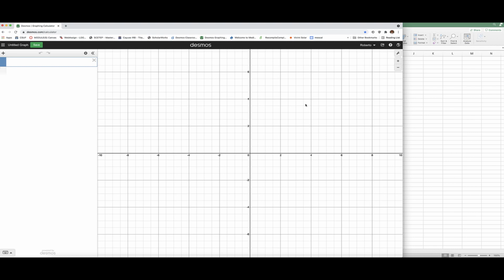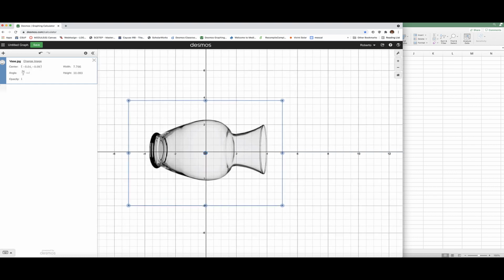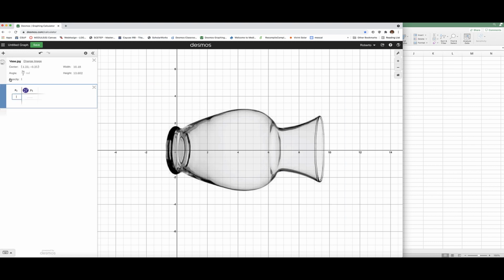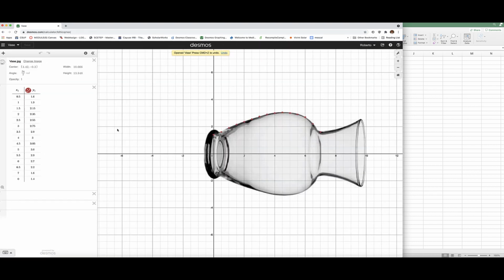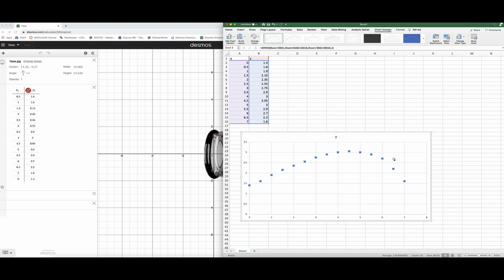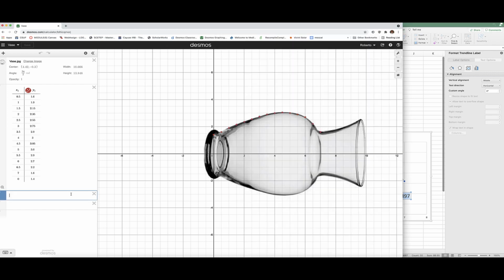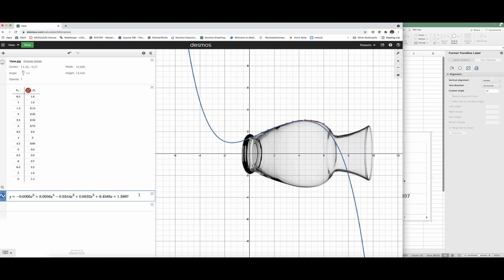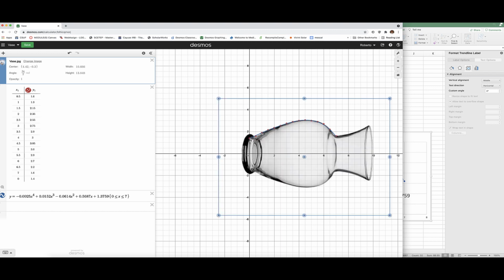How to insert image into Desmos and use Excel to approximate a function